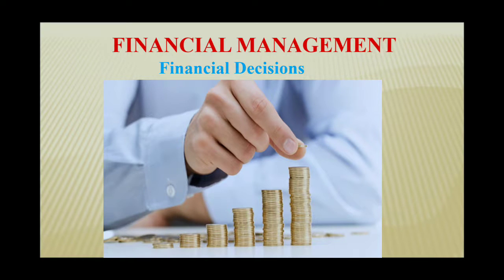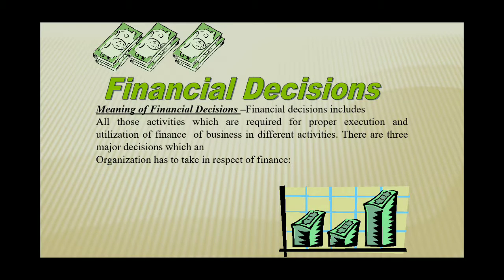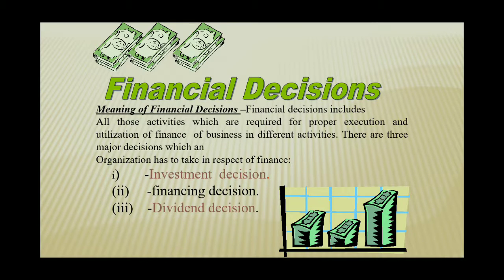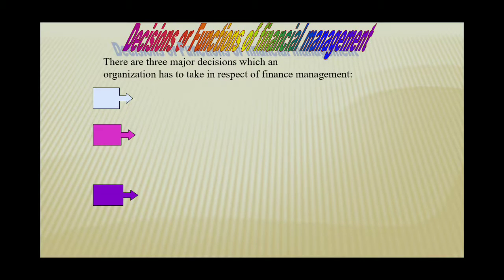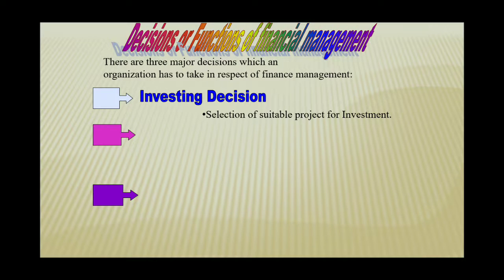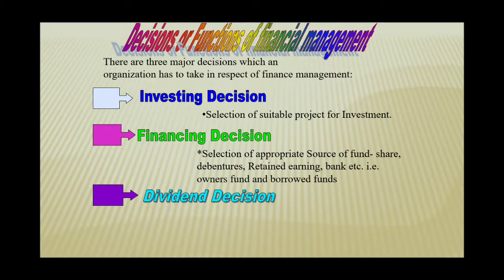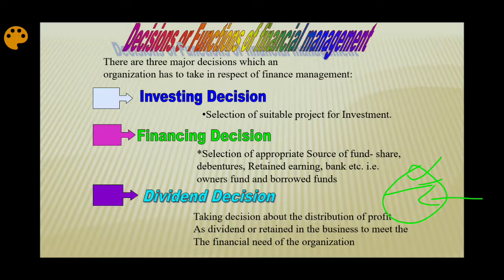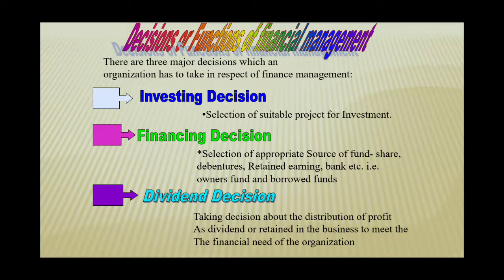Financial Decision Class XII